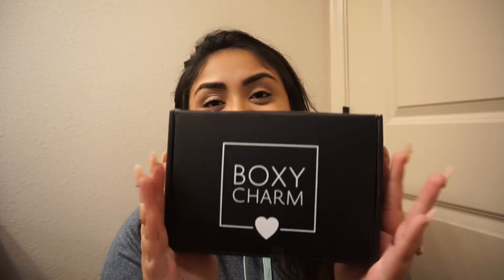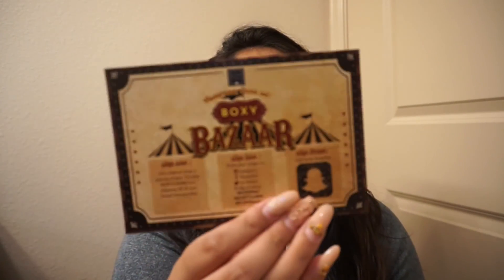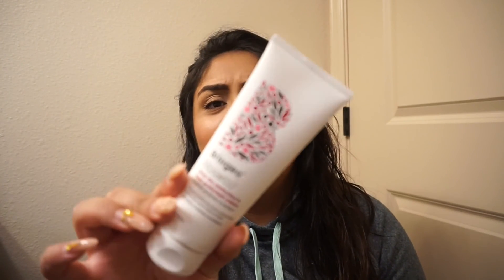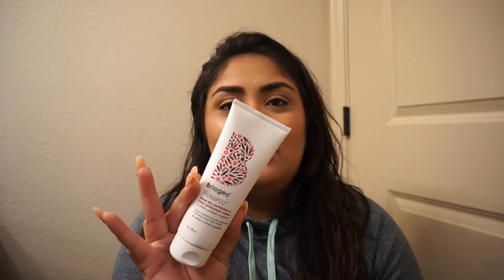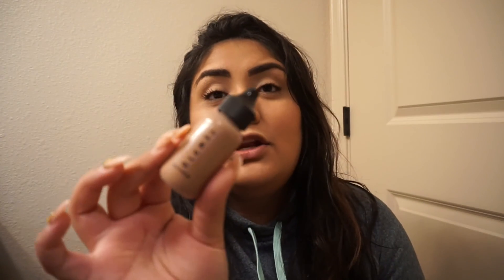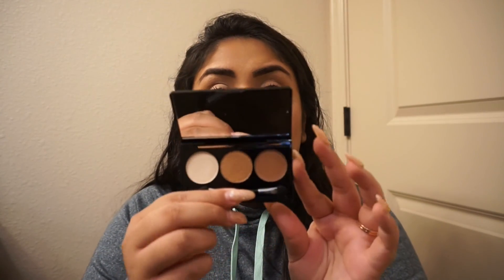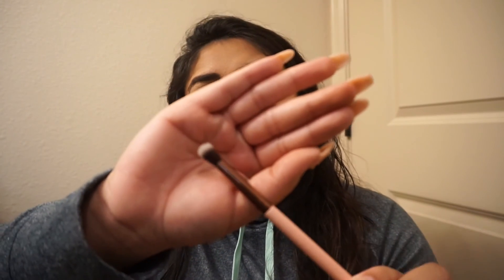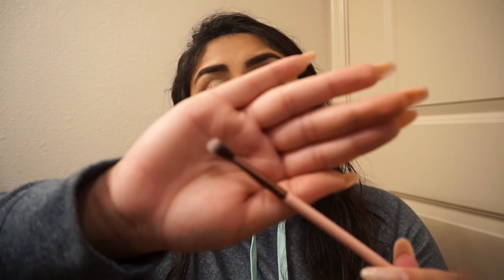Boxy Charm Unboxing (October)┃ ♡Autumn Flower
Hey you all i hope you enjoy all the goodies in this months unboxing!

Snap: Autumn_flowerr